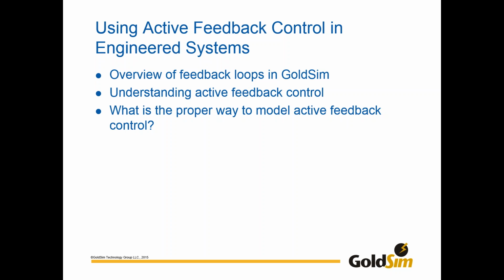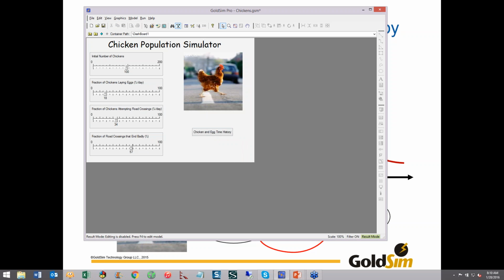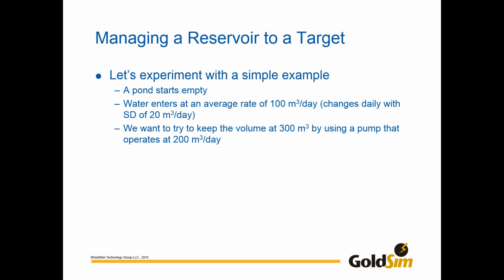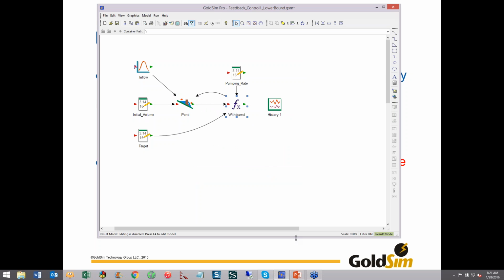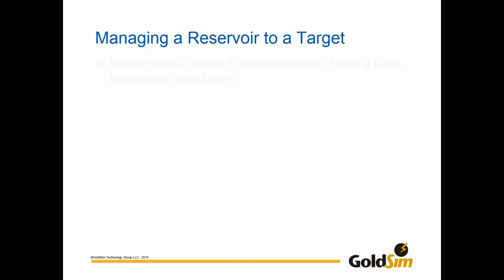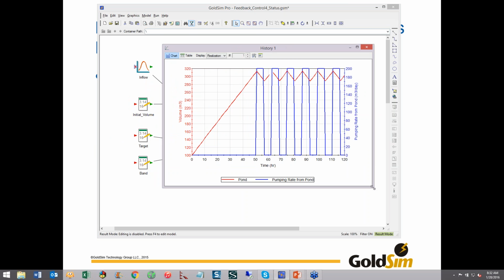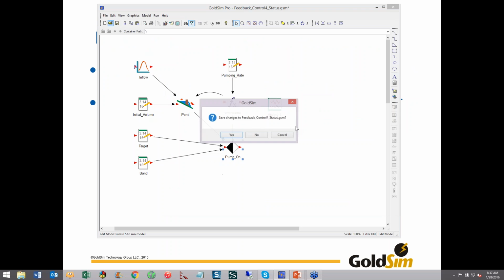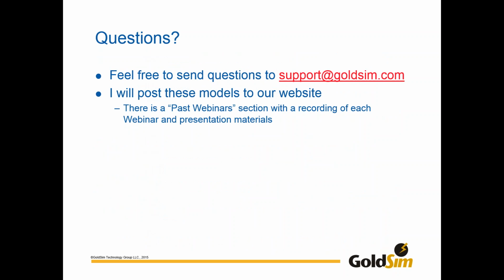Simulating Active Feedback Control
Most real-world models contain many interacting (positive and negative) feedback loops. Some feedback loops are “natural” and cannot be readily managed or controlled (e.g., water evaporating from a pond is an example of a process that forms a negative feedback loop). Others, however, are “intentional” negative feedback loops that are used for active feedback control of a system. That is, these are feedback loops that are part of the design of the system, and are used to make the system behave in a specified manner. A heating system controlled by a thermostat is the classic example of such feedback control. Pumping water to maintain a target water level is a simple water resource example.